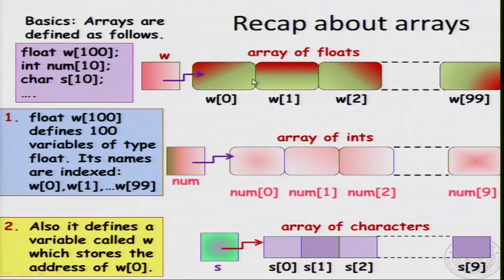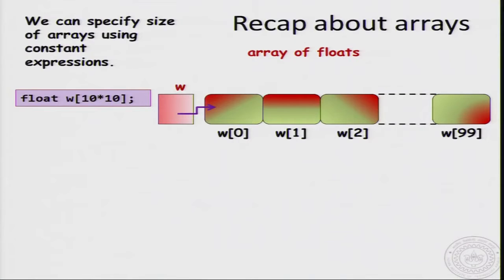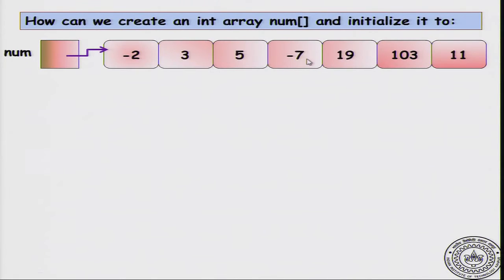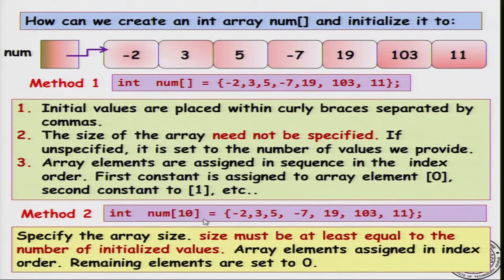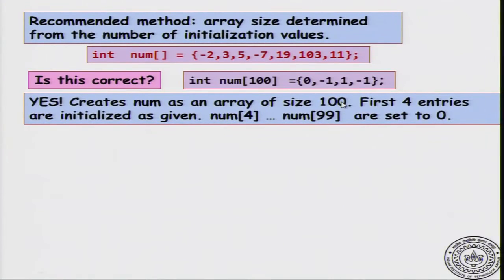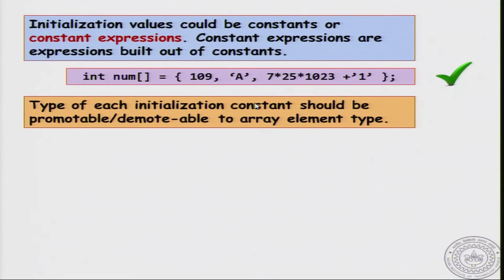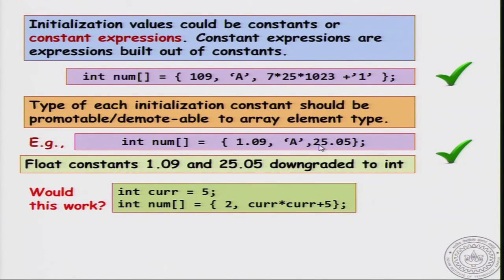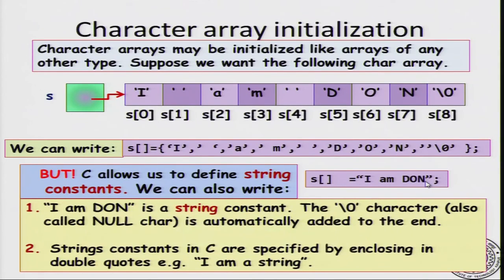Lec 30 Initializing arrays